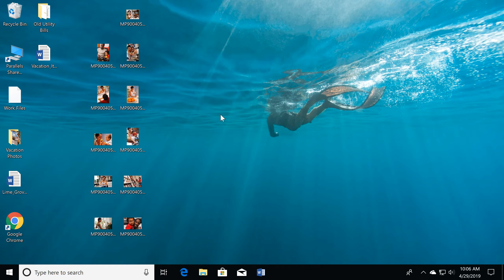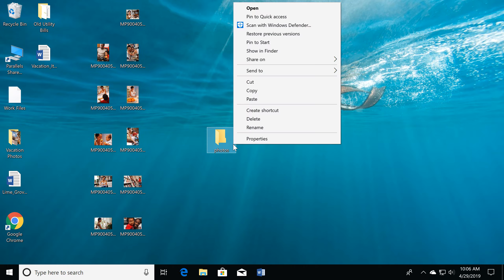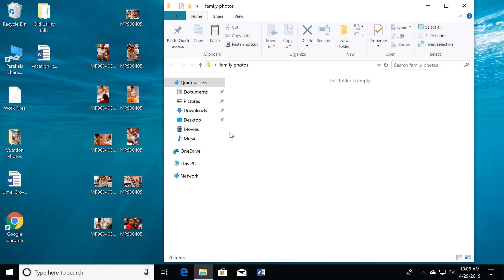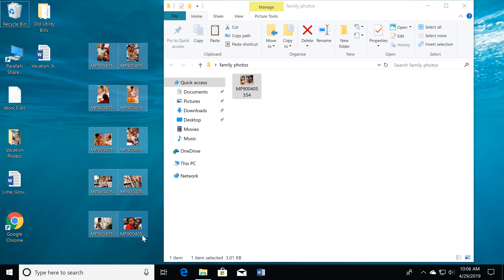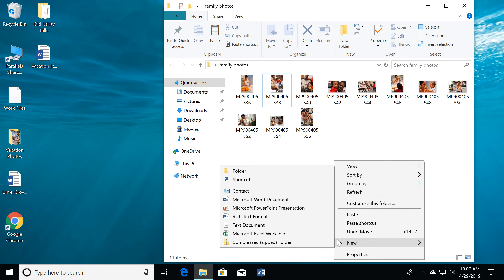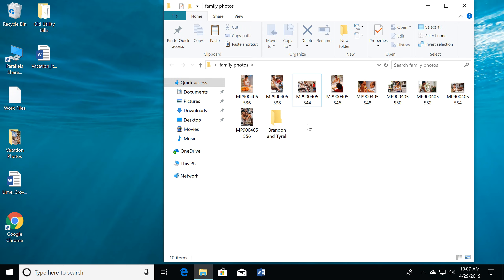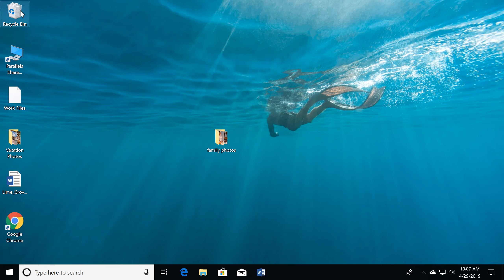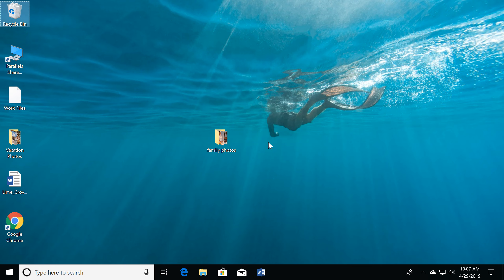Windows Basics: Working with Files and Folders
In this video, you’ll learn more about working with files and folders in Windows. for our text-based lesson.